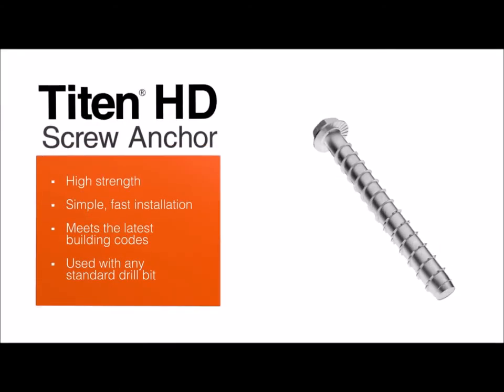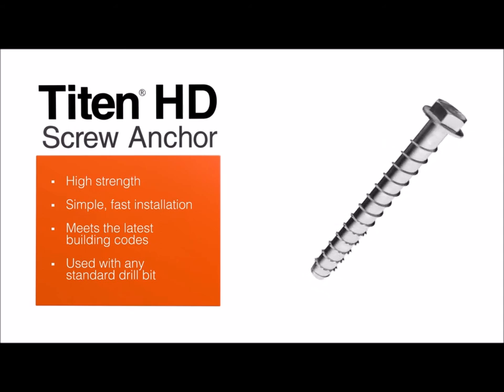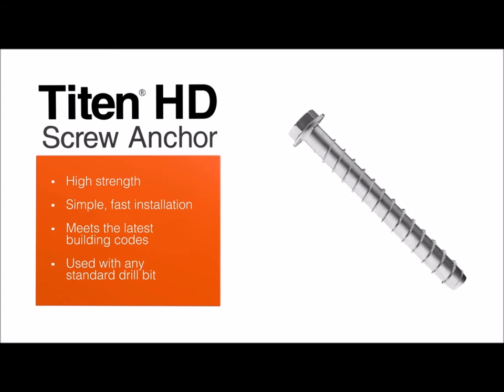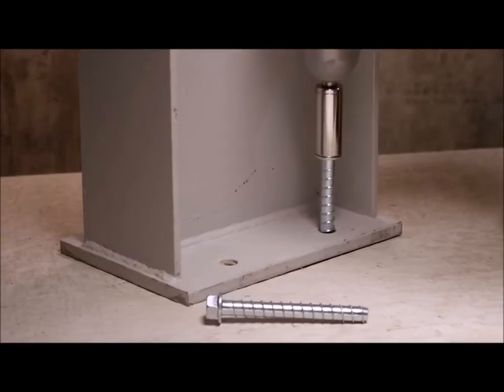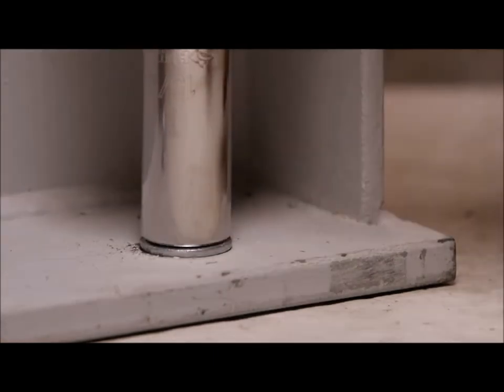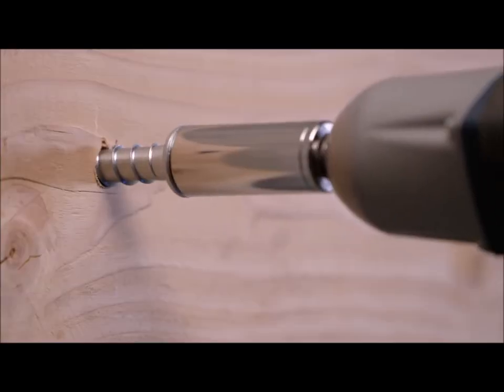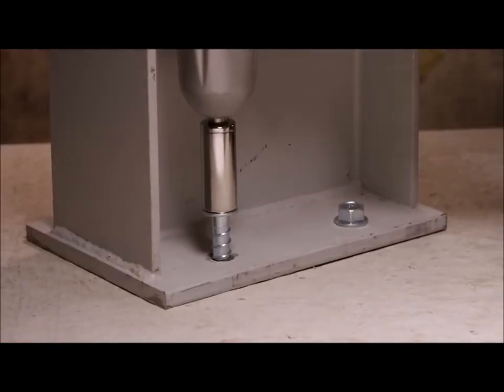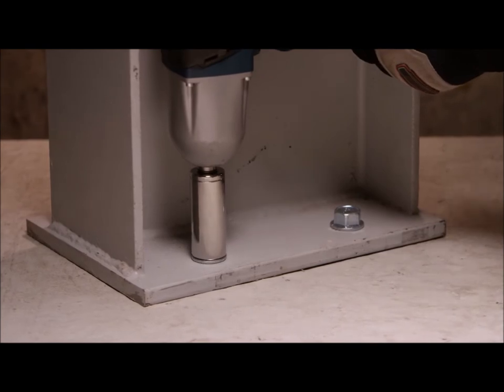How To Install The Simpson Titen HD Anchor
When you see how easy it is to install the Simpson Titen HD Anchor, you will see why many contractors are switching to it.   to order and find more info including performance data.  Available in 1/4" to 3/4" diameters in zinc, mechanically galvanized and now stainless steel.  Give the Simpson Titen HD a try!